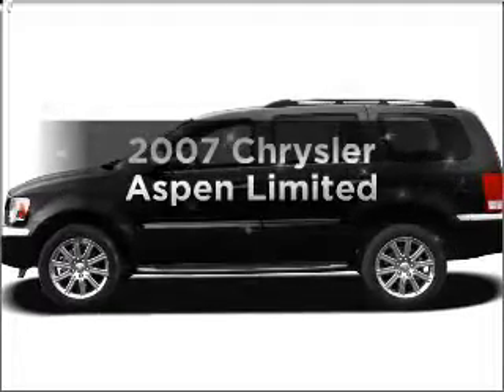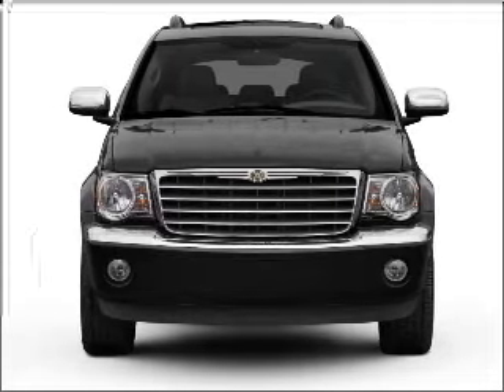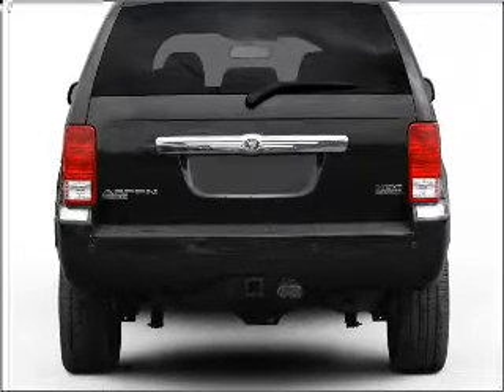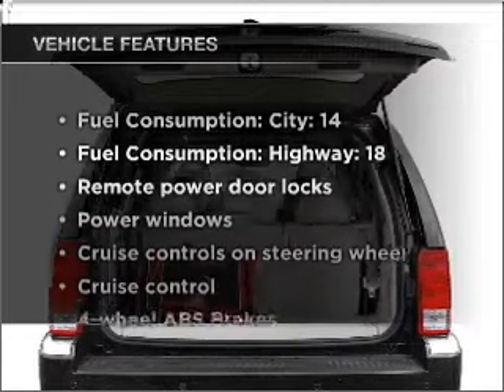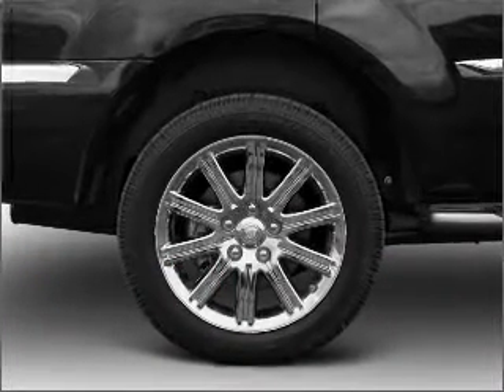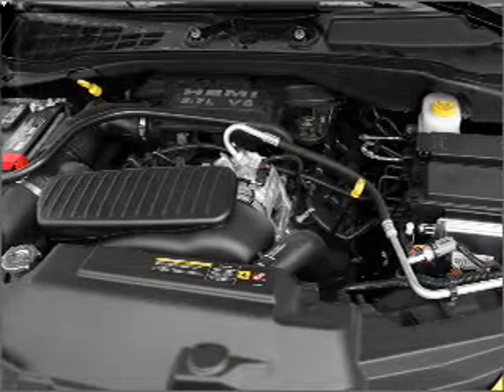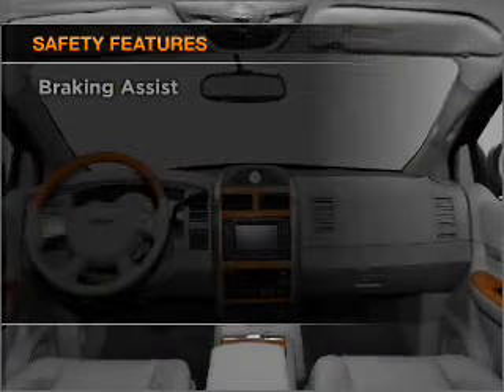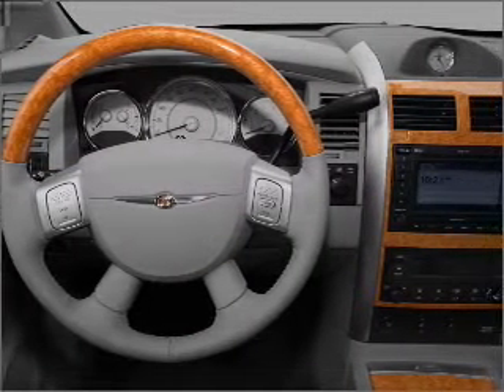2007 Chrysler Aspen - Chicago IL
Year: 2007
Make: Chrysler
Model: Aspen
Trim: Limited
Engine: 5.7 liter 8 cylinder 16 valve
Transmission: Automatic
Color: Maroon
Mileage: 89042
Address:
6603 South Western